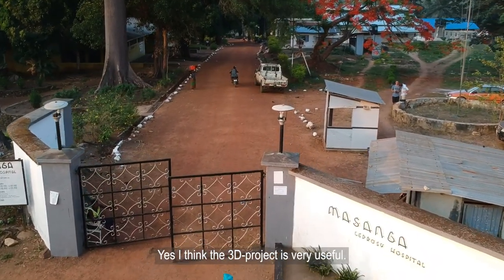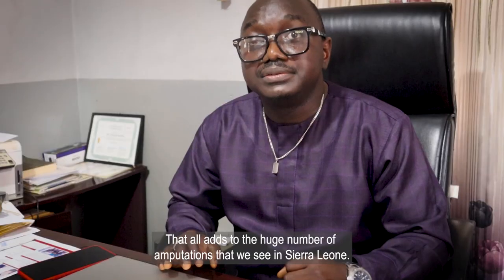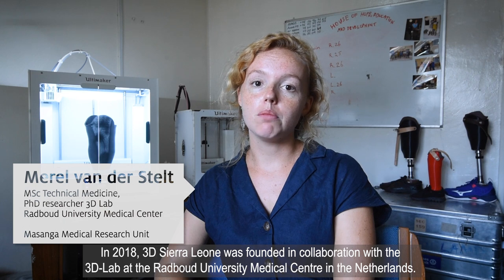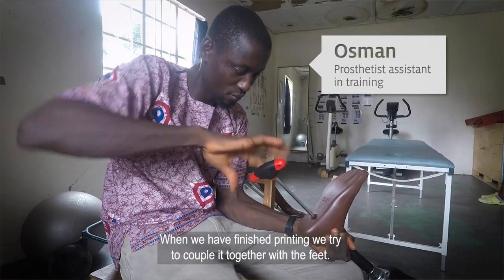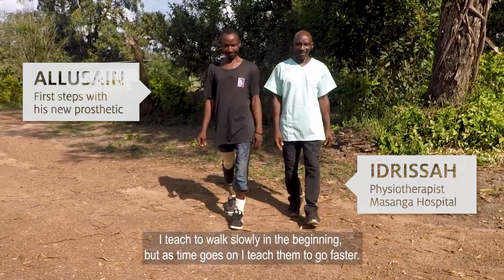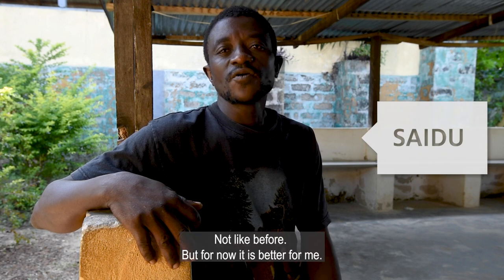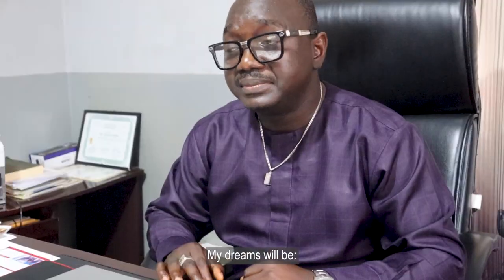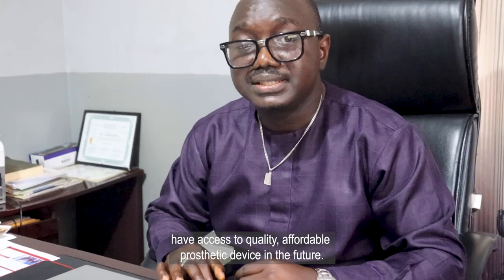Improving lives in three dimensions: 3D-printed prostheses in Sierra Leone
3D printing; Africa; prostheses; prosthetic arm; prosthetic leg Ultimaker; Sierra Leone; Masanga Hospital; Radboud University Medical Centre

Access to 3D printing, even in its most basic form, can provide a useful and essential tool for manufacturing locally relevant medical aids, such as braces, splints, and prostheses. We can print both simple and more complex products when needed, decreasing transportation delay and lowering costs. Using only three steps – scanning, designing and printing – we can manufacture custom-fitted prosthetics for a wide variety of amputees.